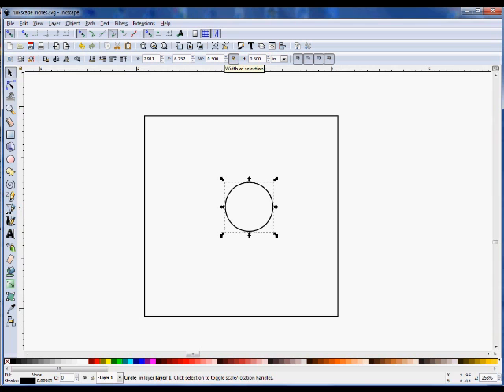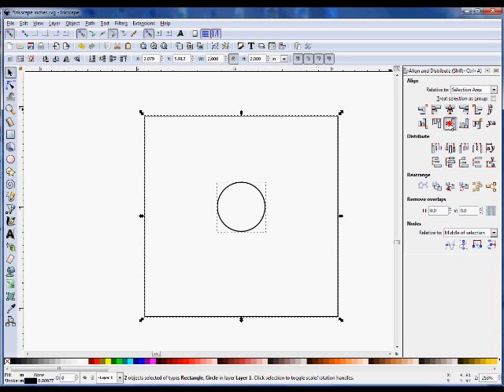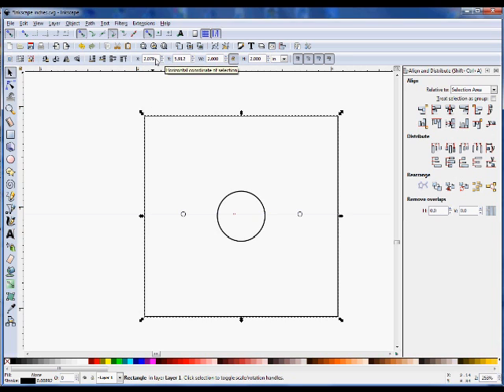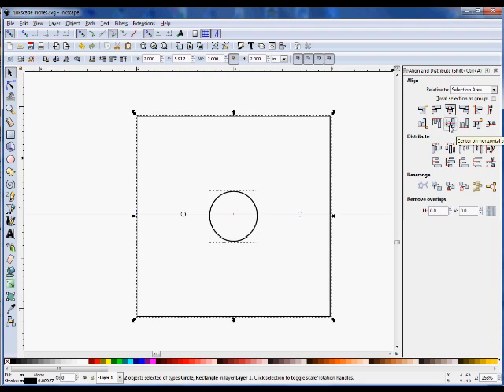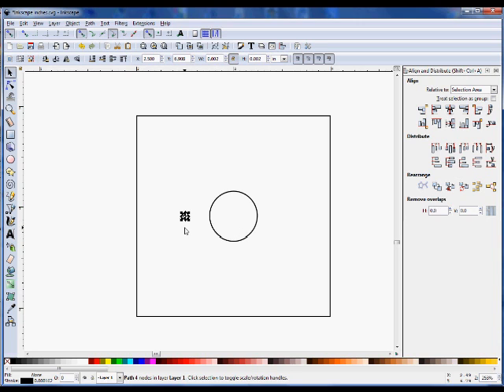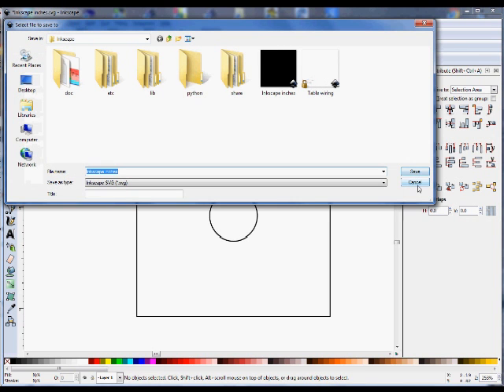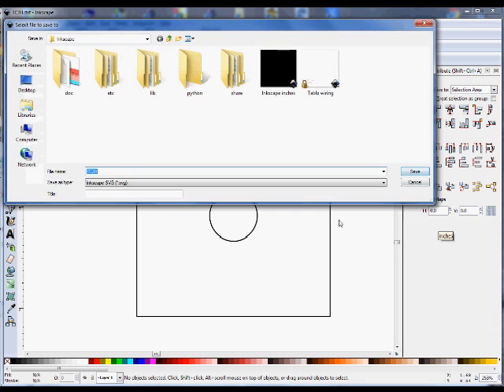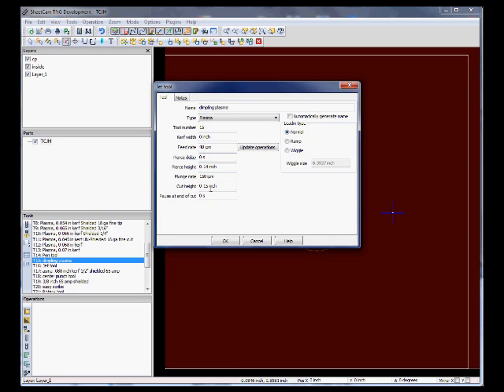Center Punch Setup